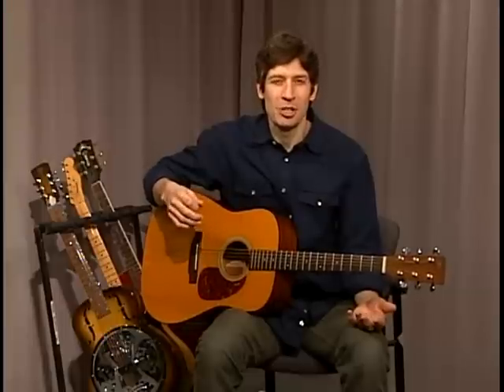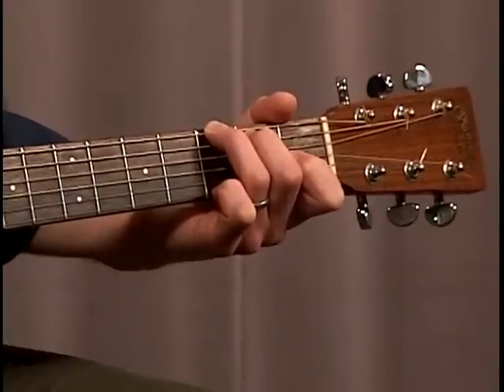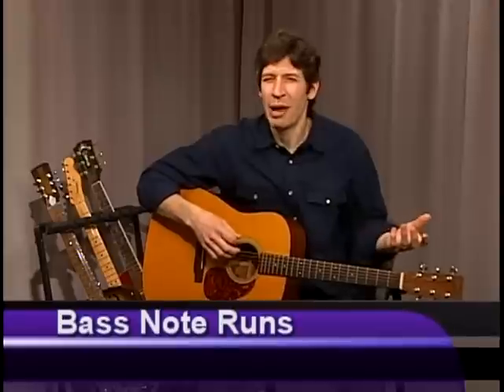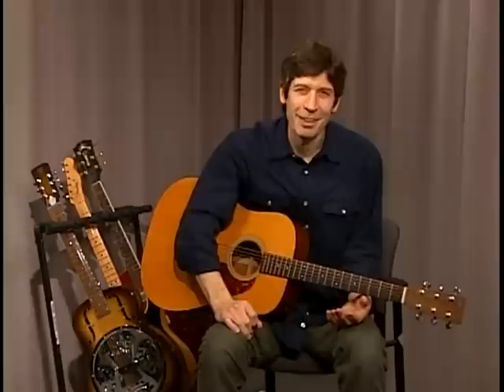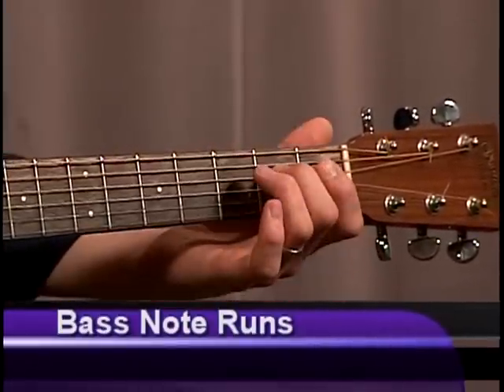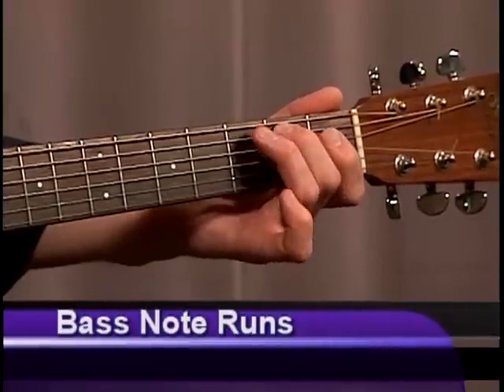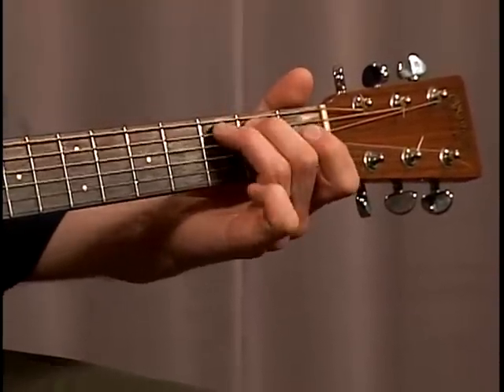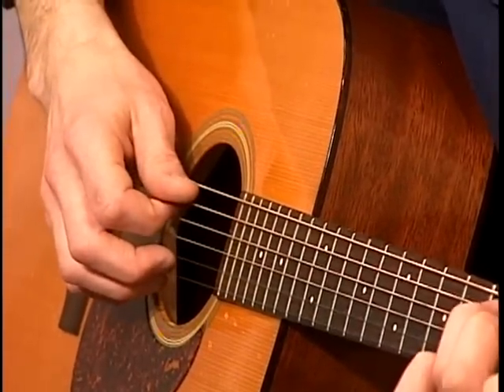Classic Rhythm Guitar : Bass Note Runs For Americana, Rock, Country, Folk & more!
9/18/23 update!

6/29/23 update!
I can't believe this little video is still going and GOING! I've 500+ videos but this was one of the first and I didn't even originally make it for YouTube. I know it looks like it was made in 1984 instead of 2012, believe me. But the content is still very cool.

Please join me on Saturdays at 5pm ET for my free YouTube Guitar Q+A livestream. Just text your questions about learning the guitar and I'll answer as many as I can in about 2 hours. If you can't make it on Saturdays, the livestreams are available to watch afterwards and soon I'll be making them into podcasts as well. I look forward to your questions!

And if you're serious about getting better at the guitar, check out my Lots of great content and PDFs - stuff NOT AVAILABLE on YouTube.

All you strummers out there can kick your playing up a notch QUICKLY with these bass note runs! Whether you're gonna be picking in a bluegrass band or writing indie rock folk tunes this is how you add an advanced sound to your rhythm guitar parts. You'll recognize the riffs and master them quickly with this video. Enjoy !